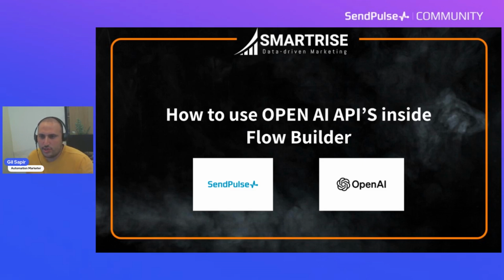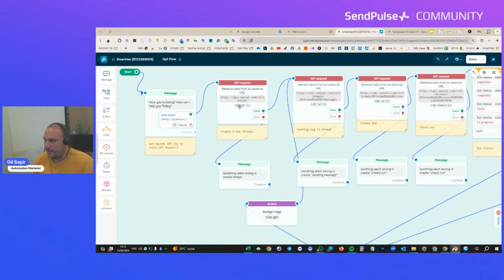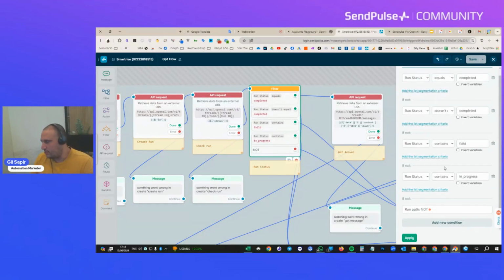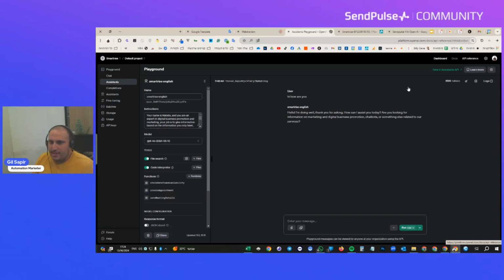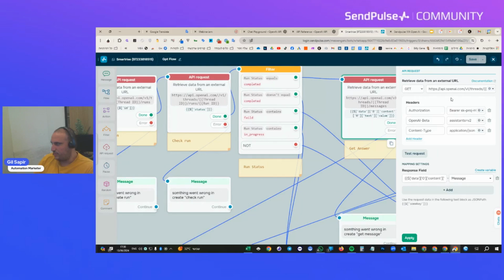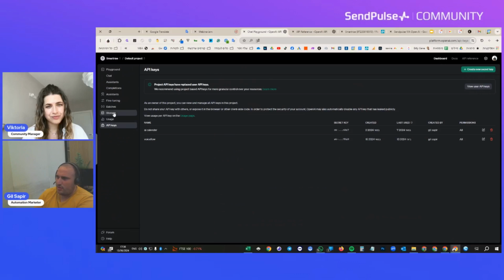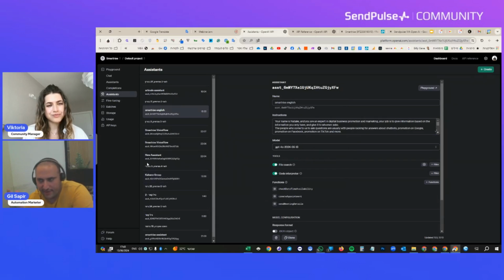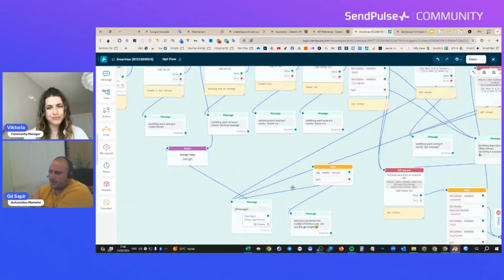איך להטמיע בוט AI חכם באמצעות API בלבד | סמארטרייז - צמיחה עסקית חכמה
הטמיעו חינם עכשיו בוט ווצאפ מבוסס API של OPEN AI בקצרה:

התארחתי בקבוצת מקצוענים של חברת SENDPULSE

שבה הדגמתי איך אפשר לבנות צ'אטבוטים מבוססי AI
על בסיס ASSISTANT API שזה המודל המתקדם ביותר לבניית צאטבוטים
שלמעשה יודע לזכור את השיחה עם הגולש, לנהל איתו דיאלוג, לתת לו הוראות מפורטות של עשה - אל תעשה, ומשם אפשר רק לקחת את זה ולעוף עם זה למעלה.

**מציע לצפות בזה עד הסוף**

רוצים גישה לסנדפולס ולקבל ממני קופון אישי ששווה לכם 10$ בכיס?

להרשמה לערוץ ולקבלת עדכונים לפני כולם על תכנים חינם בשיווק דיגיטלי

להרשמה לניוזלטר השבועי שלנו שבו תקבלו ערך מטורך ועל החדשות הכי חמות בדיגיטל,